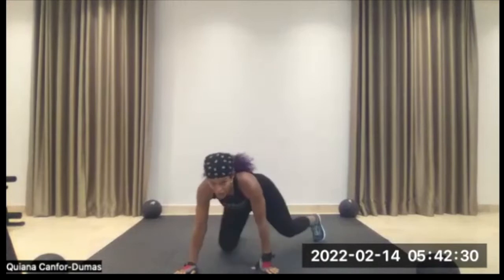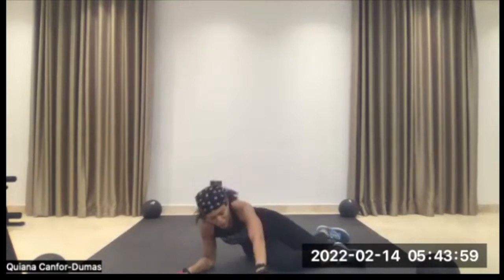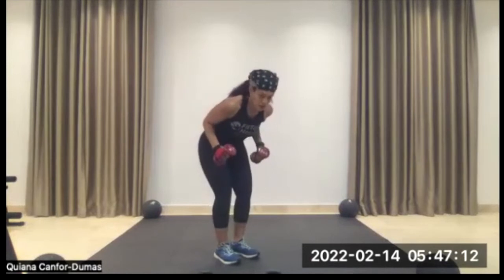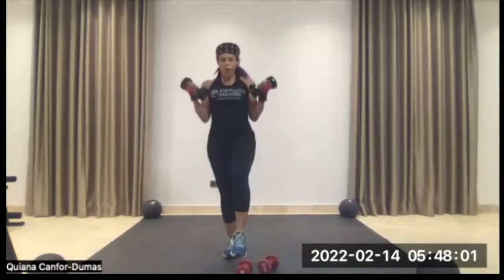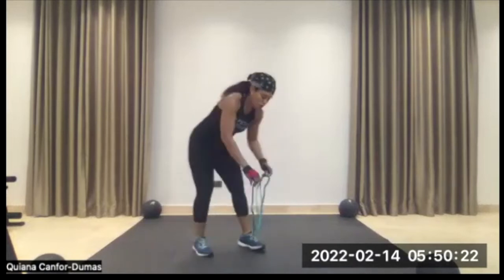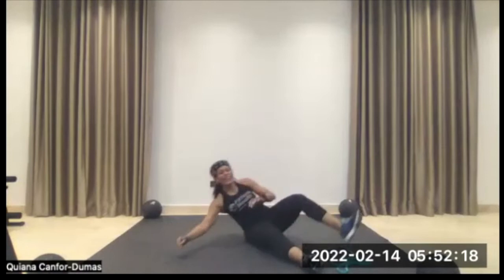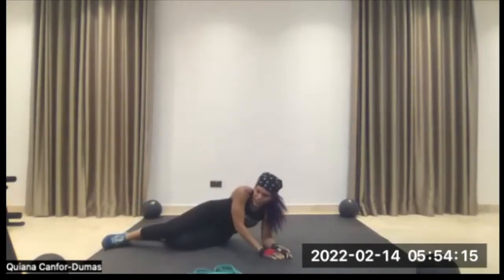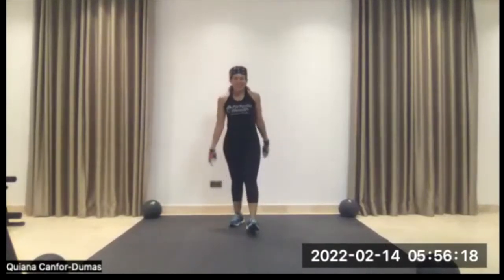FitTastic Health Workout 1.1 || Strength & Cardio Tabatas || Quiana Canfor-Dumas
This video was recorded during a live Zoom class. Many thanks to my FitTastic Health Club members for joining me every morning from 5:30am -6am Monday -Friday. It's not always easy to exercise so. early, but by the grace of God we been doing it! It's been a super FitTastic experience too!

I hope you enjoy the workout. I'm still improving the production quality. At times the sounds gets really low, but don't let it stop ya. Keep following and keep going. In time, the production will get better. This is just the beginning. trying to figure all this stuff out! 😊lol

Please let me know about your experience.

I'll be happy to hear from you.

Quiana